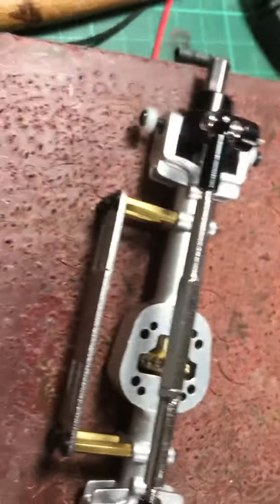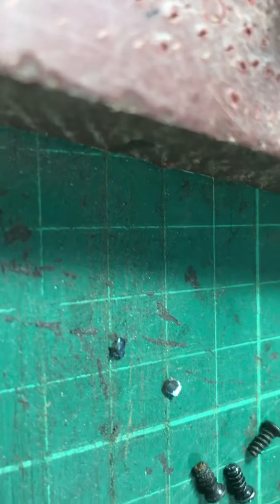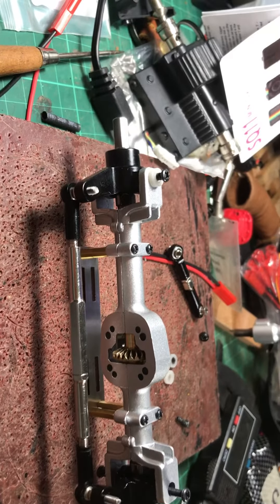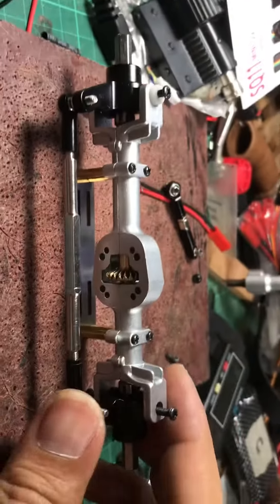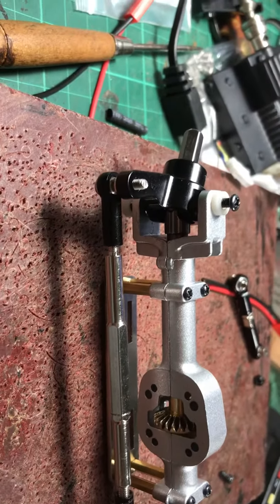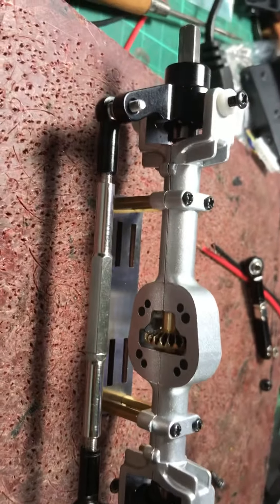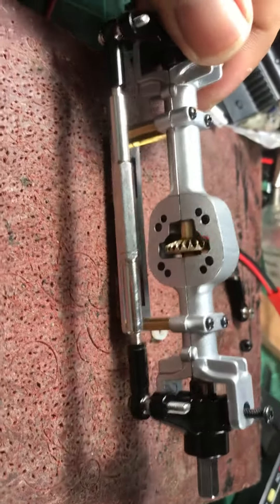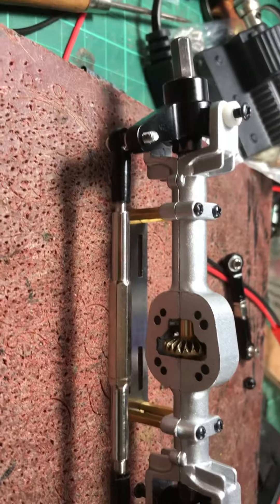WPL Universal Joint Woes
Here I am asking for help with these universal joints.